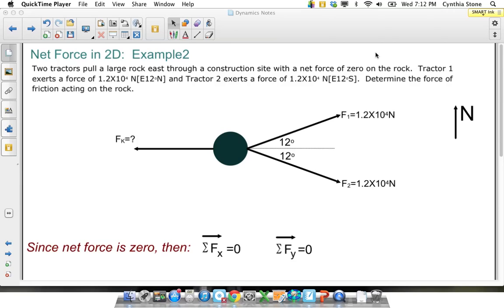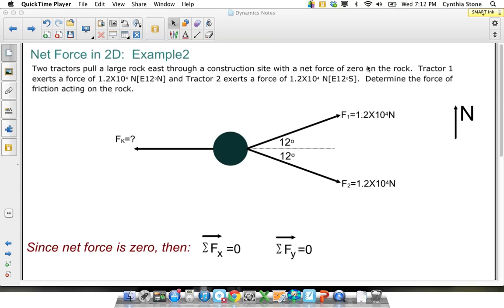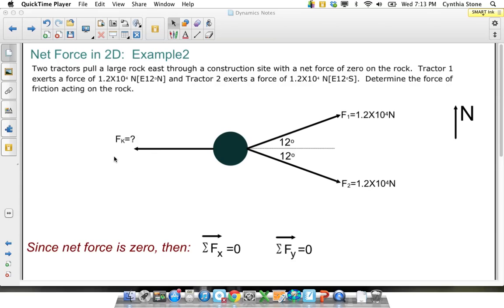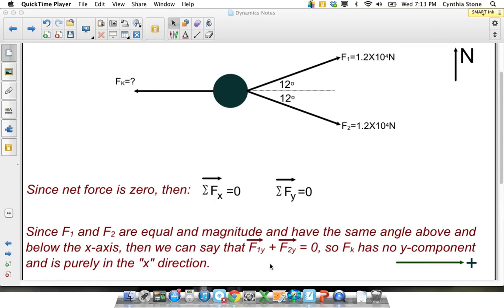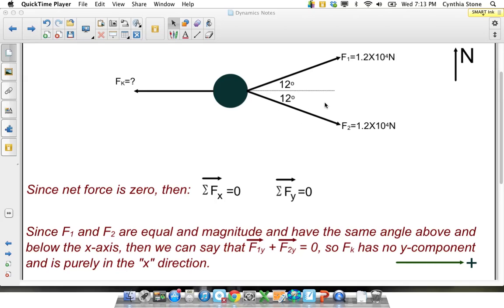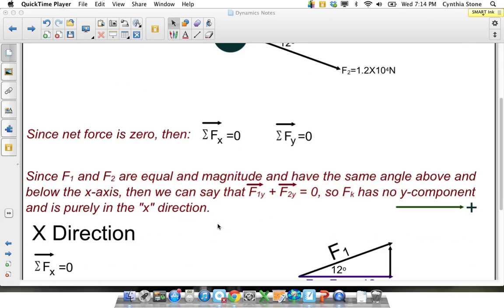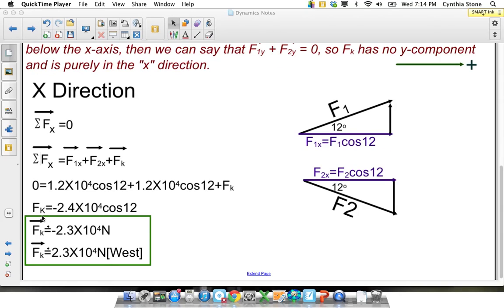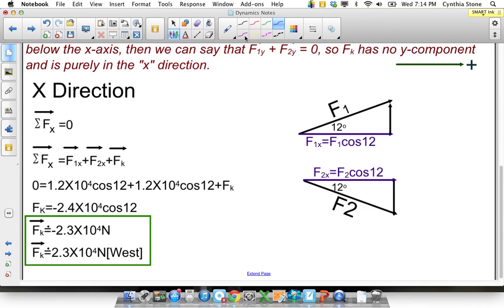Net Force in 2D Ex2